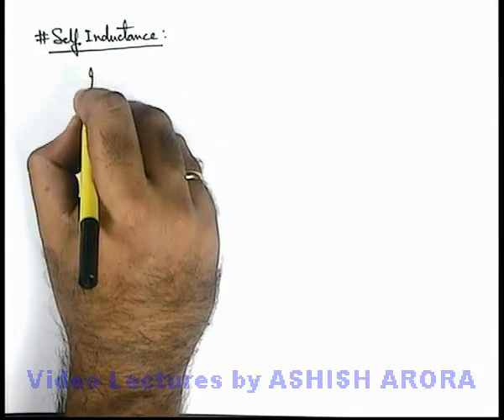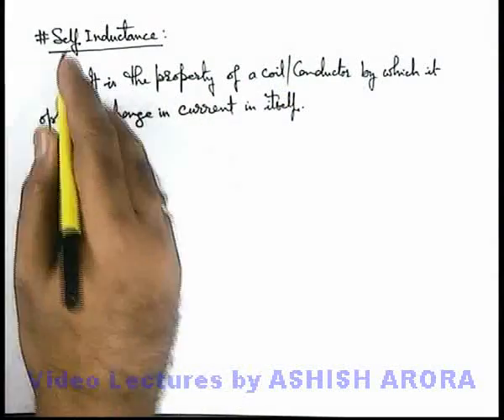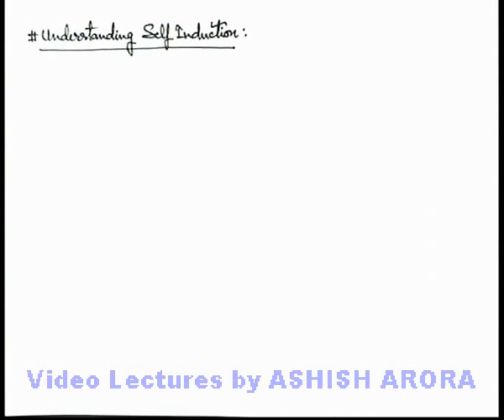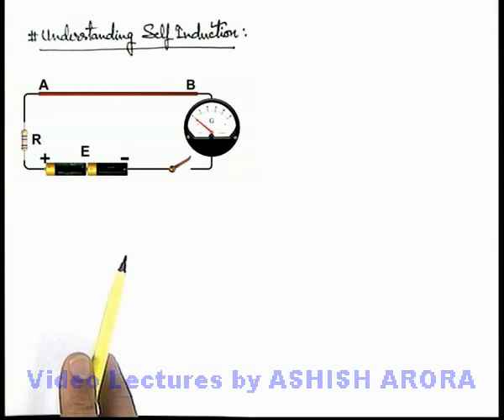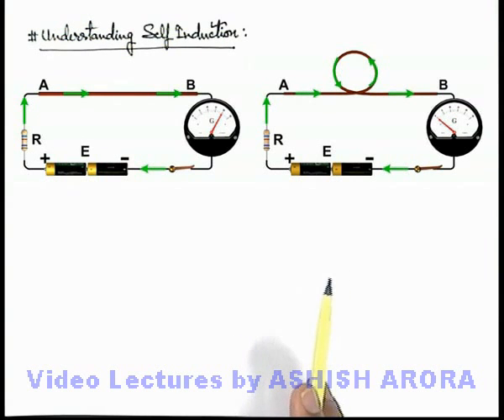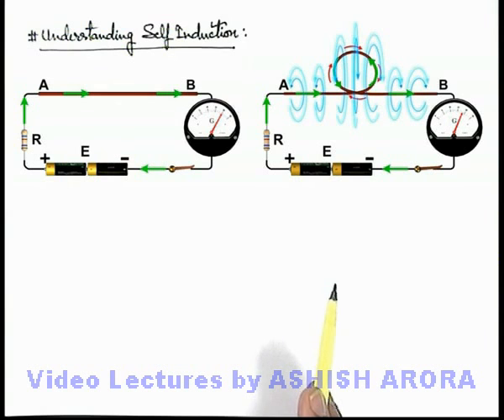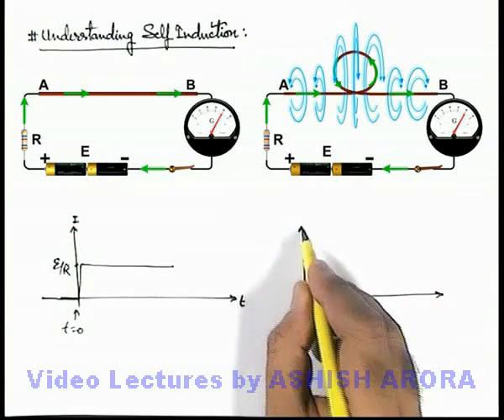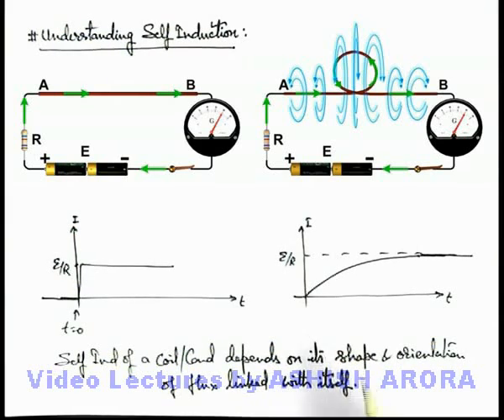Class 12 Physics | Self & Mutual Induction | #1 Self Inductance | For JEE & NEET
PG Concept Video | Self and Mutual Inductance | Self Inductance by Ashish Arora